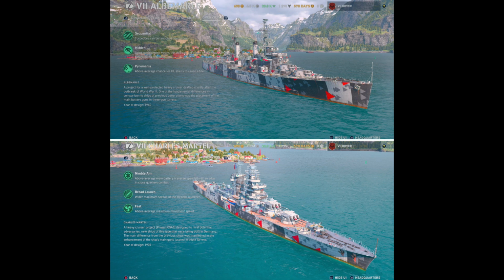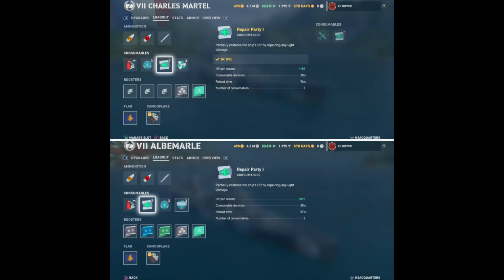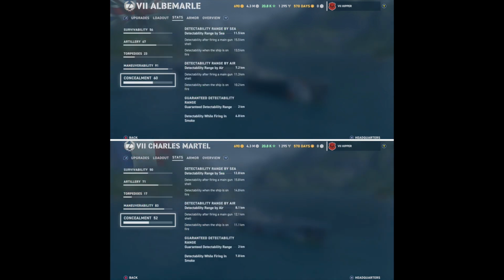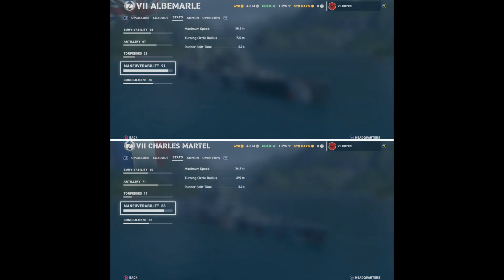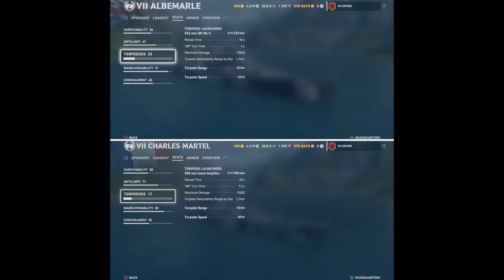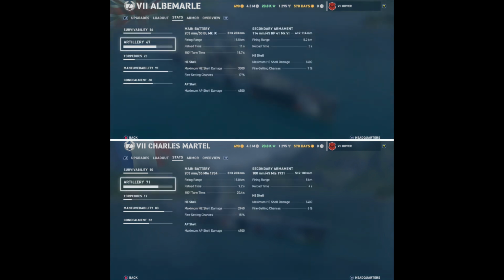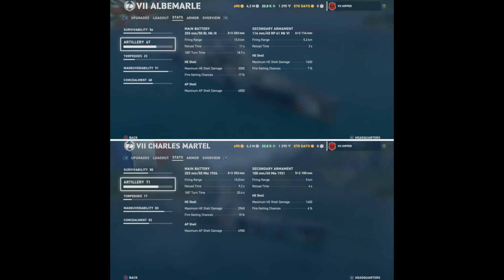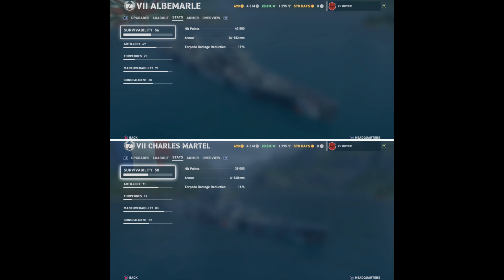Martel vs Albemarle (World of Warships: Legends Xbox SX)